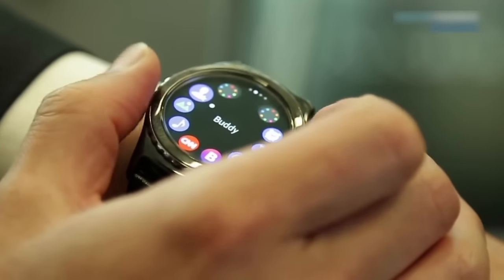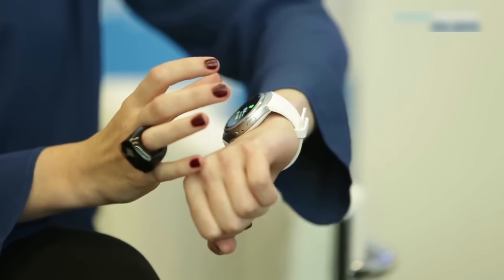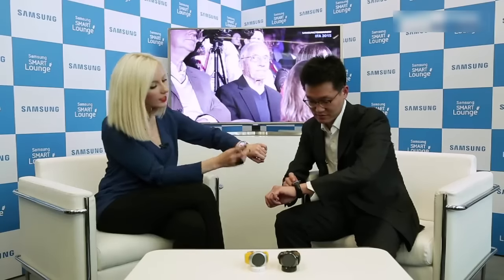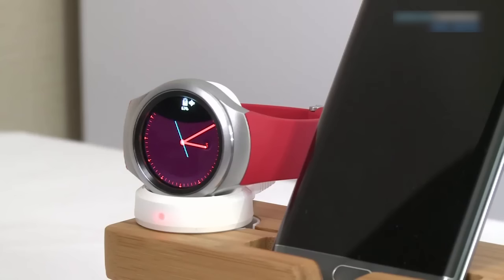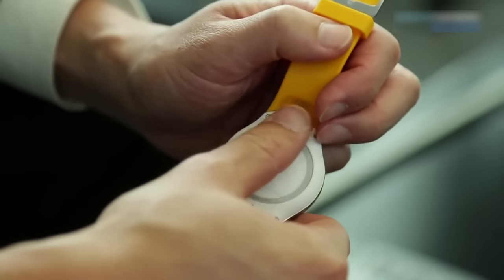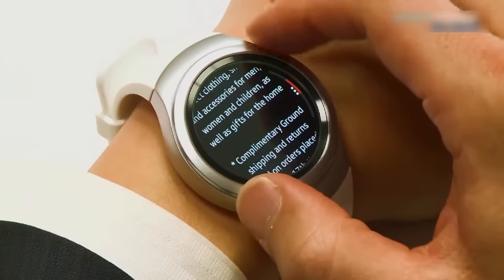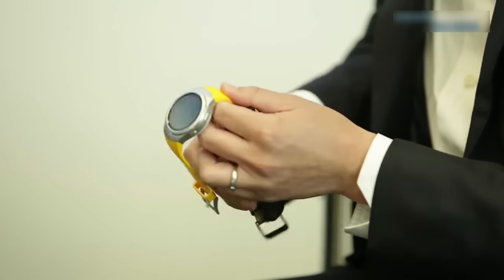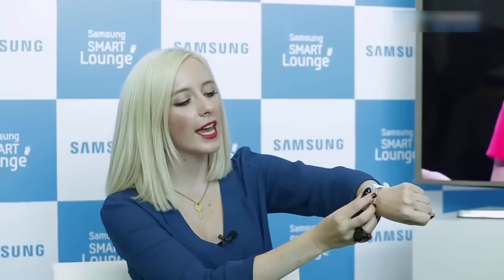Samsung Galaxy Gear S2 Review | IFA 2015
Samsung’s freshly announced Gear S2 smartwatch has piqued our interest ever since we caught a first glimpse of its circular display and sleek UI several months ago. The Tizen OS wearable device made made a brief cameo at the Samsung Galaxy Note5 launch event last month, followed by its official debut a couple of days ago.

Available in classic and sportier guise, Samsung Gear S2 is a massive improvement over last year’s Samsung Gear S in terms of design and functionality. With a fully circular Super AMOLED display and rotating bezel that controls a sleek new UI, the newcomer carries an aura of desirability which none of its predecessors possessed.

Samsung Gear S2 lineup at a glance
1.2” circular Super AMOLED display with 360 x 360 pixels; 302ppi
1GHz dual-core CPU; Qualcomm Snapdragon 400 chipset
512MB of RAM; 4GB of built-in memory
Wi-Fi: 802.11 b/g/n; Bluetooth 4.1; NFC (with support for Samsung Pay)
Optional 3G network connectivity and e-SIM support (Gear S2 3G)
250mAh battery (Gear S2 and Gear S2 classic); 300mAh battery (Gear S2 3G)
Built-in heart rate sensor with S Health support
Built-in accelerometer, ambient light sensor, gyroscope, vibration/haptic engine
Standard 20mm leather band (Gear S2 classic); swappable band with proprietary connector (Gear S2 and Gear S2 3G)
Stainless steel body with IP68 rating for water and dust resistance (all variants)
Rotating bezel for navigating through the Tizen OS user interface
Compatible with all Android devices with Android 4.4 and up and more than 1.56GB of RAM
In a manner typical for a high-end Samsung device, the 1.2” circular Super AMOLED unit in the Gear S2 family promises one of the best screens in its segment. The Snapdragon 400 chipset on the other hand, promises smooth performance - it is an established smartwatch industry standard by now.

In charge of navigating the sleek Tizen UI, the rotating bezel of the Gear S2 is an innovative and convenient solution. At 2-3 days, the quoted battery life of the device of the non-3G version looks impressive too.

Most importantly, the Gear S2 smartwatch, unlike past Gear iterations, is now available to Android devices other than Samsung. This step by the Korean manufacturer promises to make its latest and greatest wearable more successful than any of its predecessors.